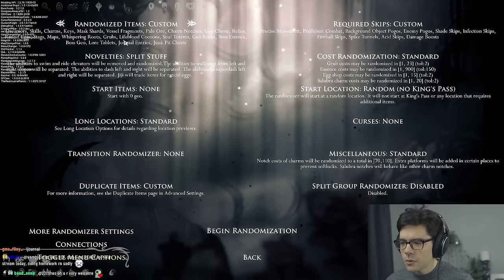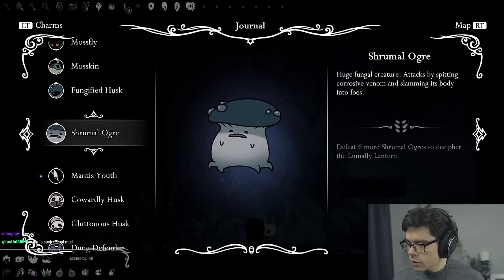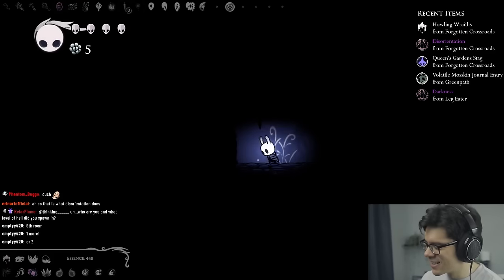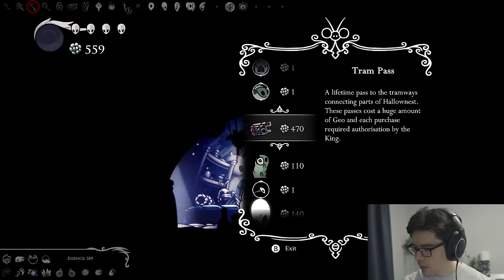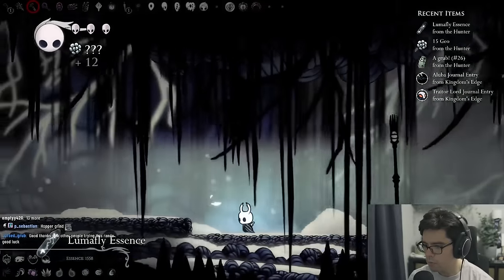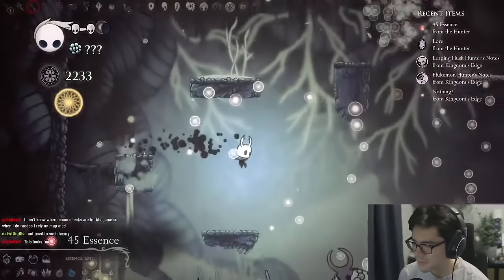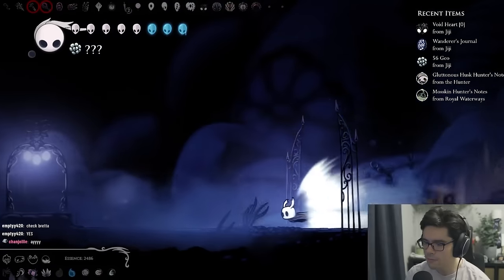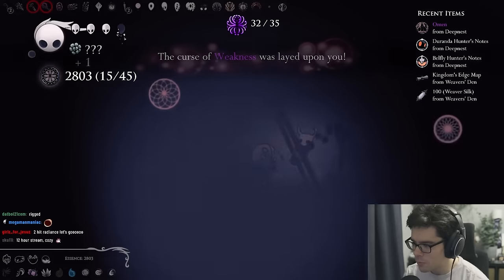I Played The Cursed Hollow Knight Journal Randomizer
Hunter's Journal Randomizer by BadMagic
Curse Randomizer by Korz
Randomizer4 by Homothety
Student Knight by KAdala

▶ MUSIC
Super Mario 64 - Title
Jak and Daxter: The Precursor Legacy - Sentinel Beach
Kirby Super Star - Cocoa Cave
Sonic Unleashed - Jungle Joyride
Super Mario World - Athletic
Sonic Lost World - Sea Bottom Segue
Hylics 2 - Prevailing Westerlies
Yoshi's Island - Flower Garden
Yoshi's Island - Athletic
Sonic 06 - Flame Core (The Cavern)
Sonic 06 - Aquatic Base (Level 1)
Cave Story - Mischievous Robot
Super Mario Sunshine - Delfino Plaza
Final Fantasy VII - Chocobo Theme
Sonic Frontiers - Cyberspace 4-3: Rumble Rave
Final Fantasy VII - Victory Fanfare

▶ CHAPTERS
0:00 Intro
2:19 Randomizer Run
43:12 Pantheon of God Gamers